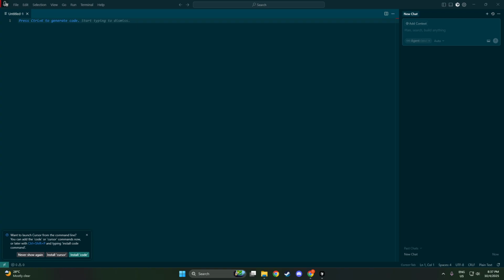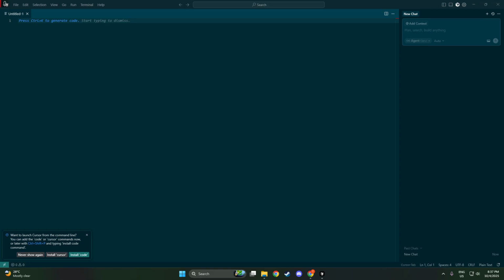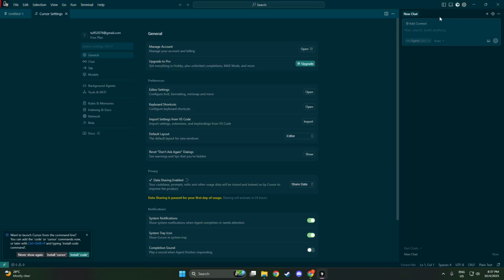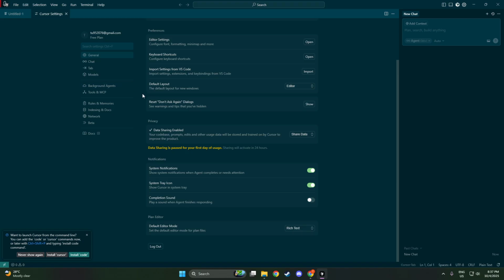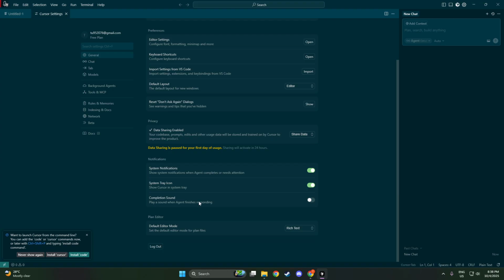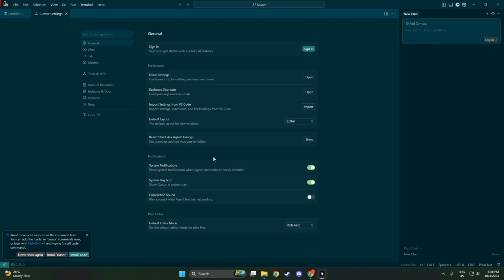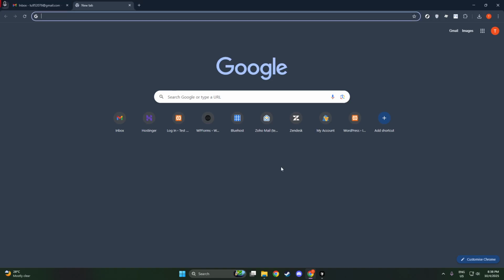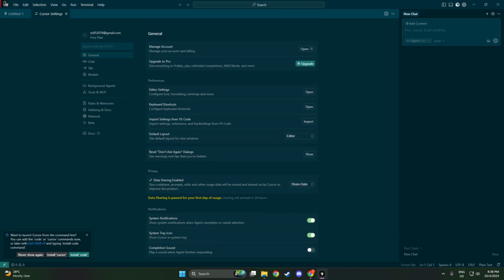How to Change Account in Cursor AI [2026 Full Guide]